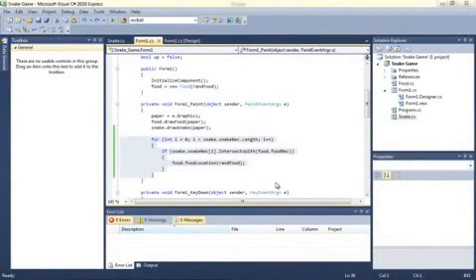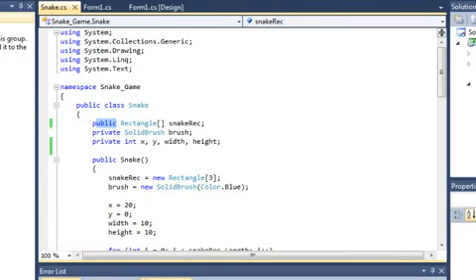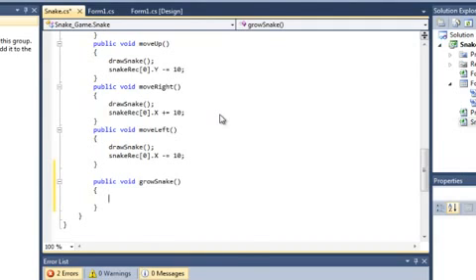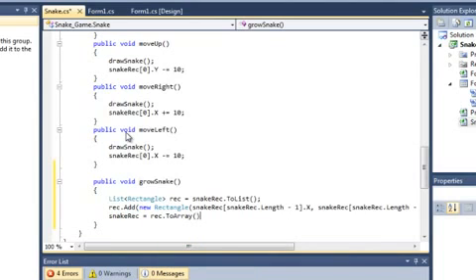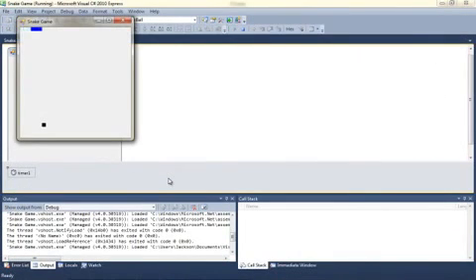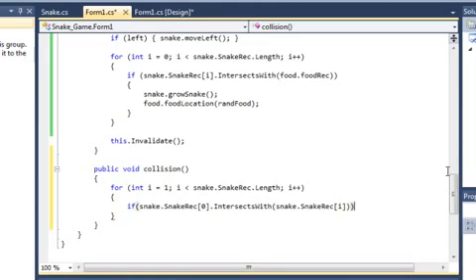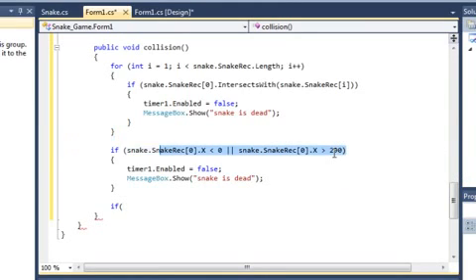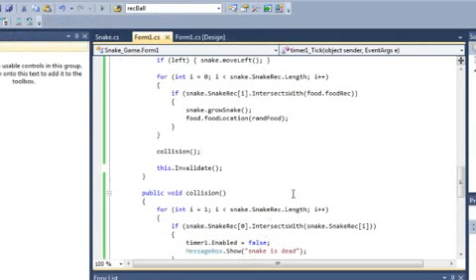C Sharp Tutorial Snake Game-Part Four Collision Detection